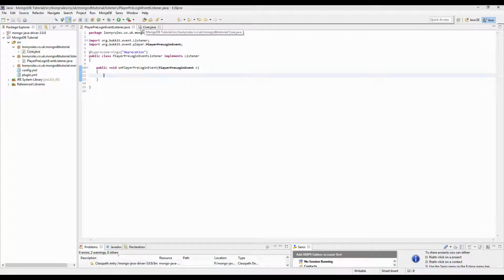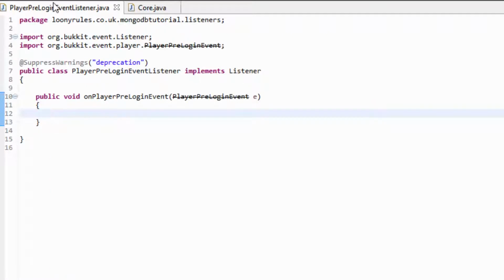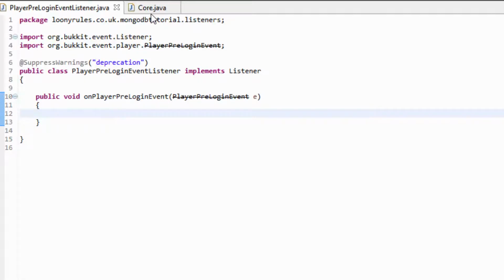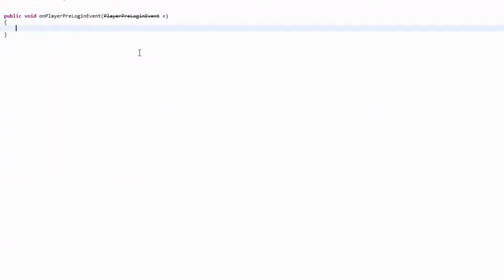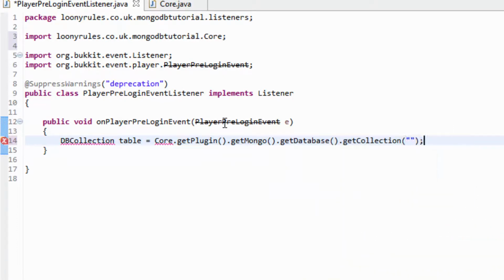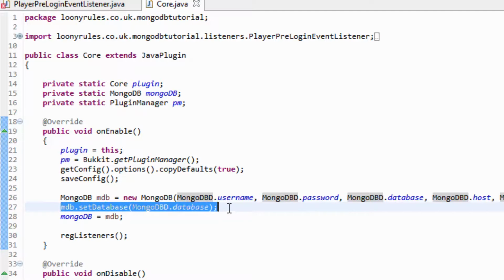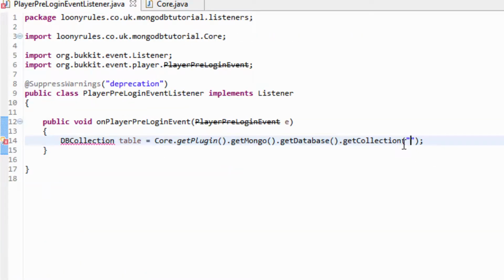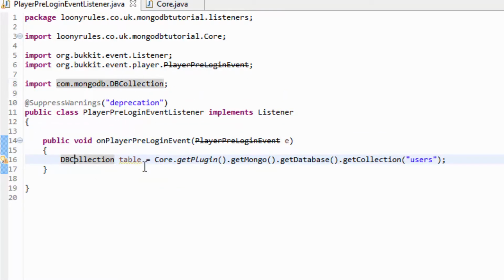Coding MongoDB In Java | Selecting a Collection | #4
I hope you're enjoying these! They take a lot longer to make than my other tutorials so I'd appreciate it if you shared your love.